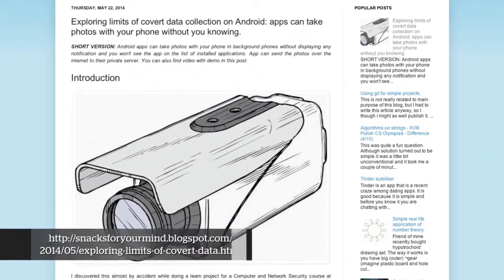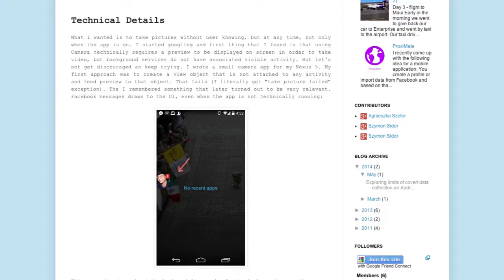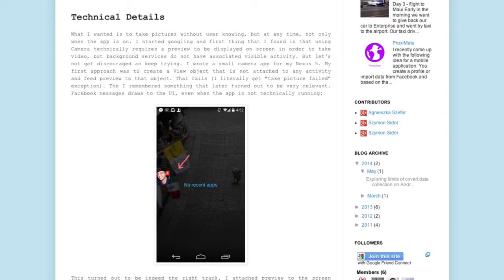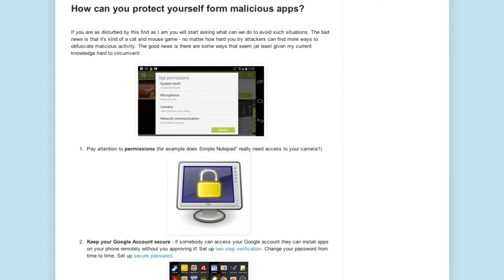Android Apps Snap Covert Photos- 5/27/14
In this excerpt of AT&T ThreatTraq, Data Security Analysts Brian Rexroad, John Hogoboom, Matt Keyser and Jim Clausing discuss Android apps that seem to be taking covert photos.

Originally recorded May 27, 2014 as part of AT&T ThreatTraq